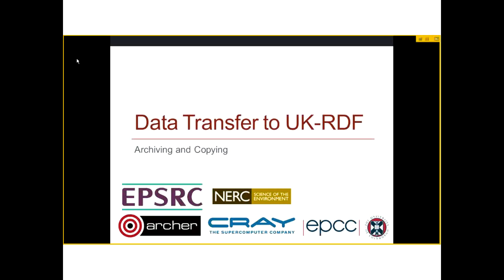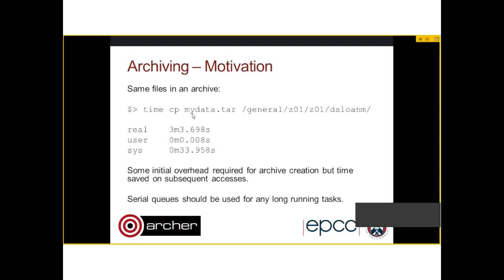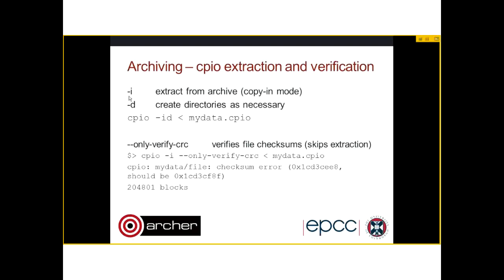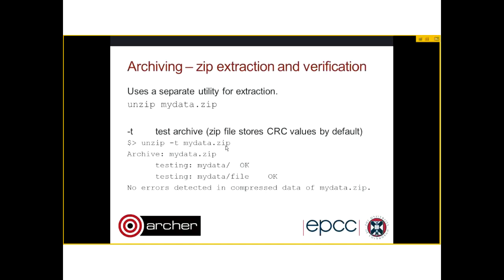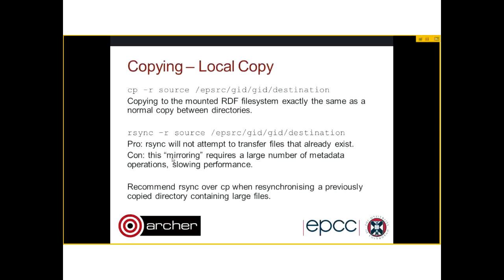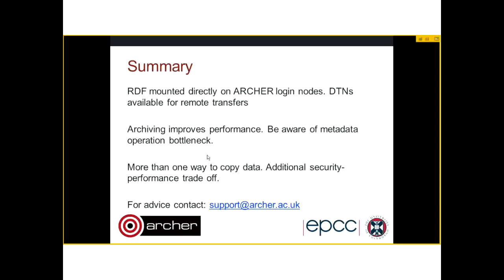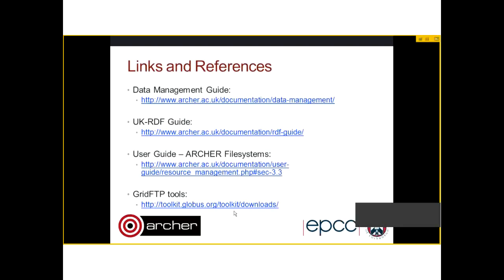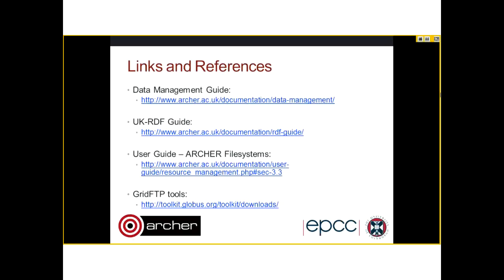ARCHER Virtual Tutorial : DataManagement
This talk looks at some of the potential bottlenecks of transferring data between systems, specifically in relation to the UK Research Data Facility (RDF) and ARCHER service. Archiving is proposed as a method of reducing the volume of files and addressing the bottleneck of filesystem metadata operations. Different copying utilities are examined and the trade off between security and performance considered.